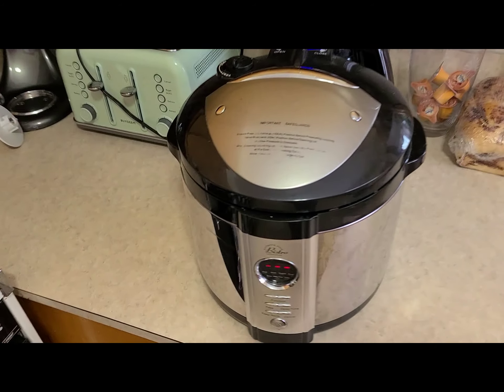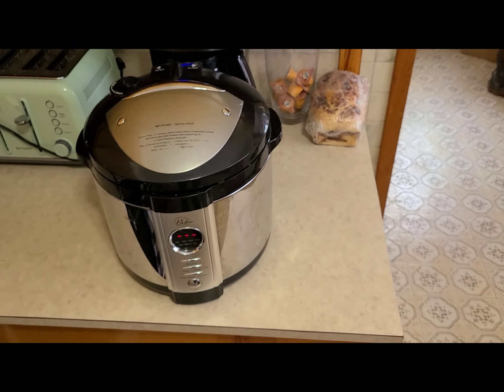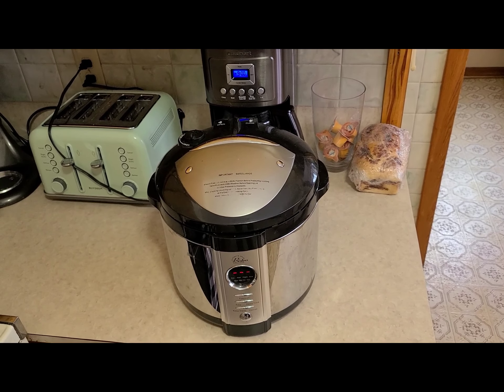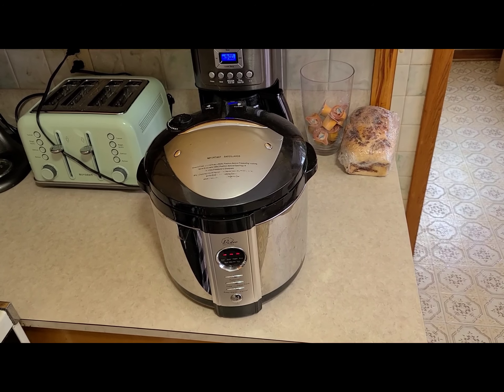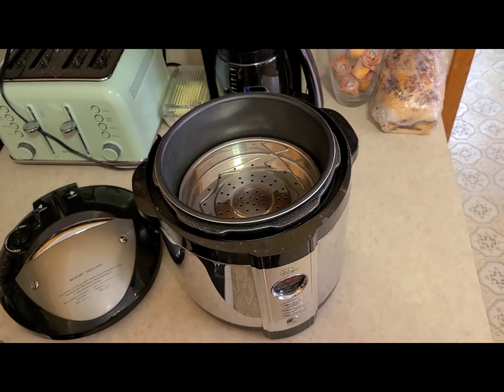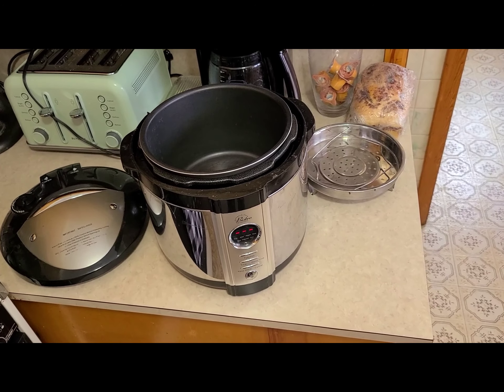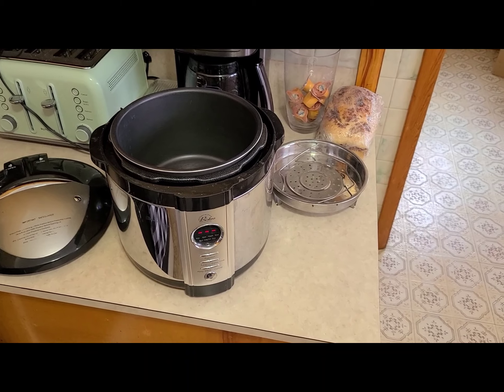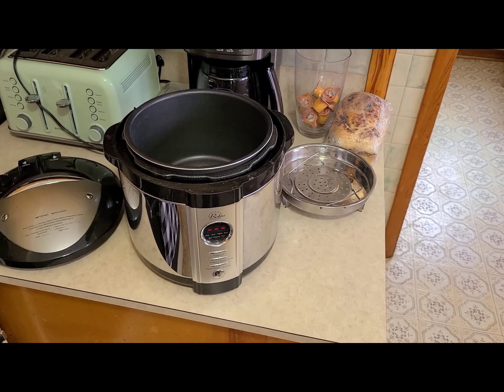BEFORE YOU BUY AN INSTAPOT!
You may already have one.